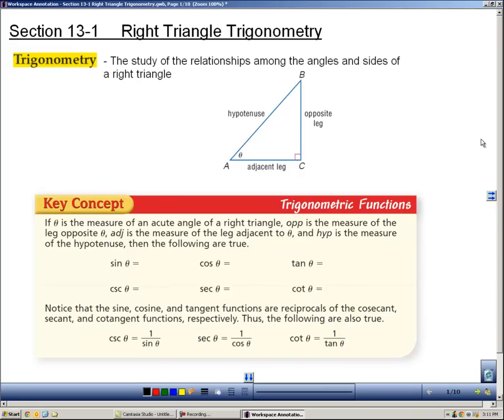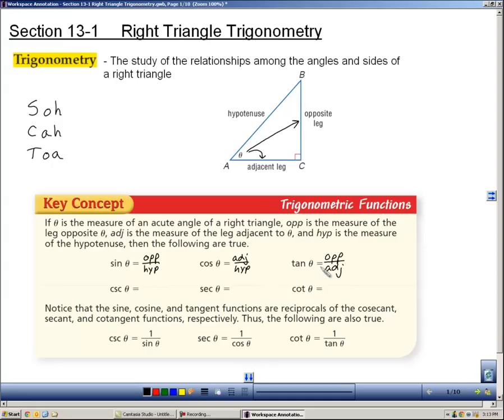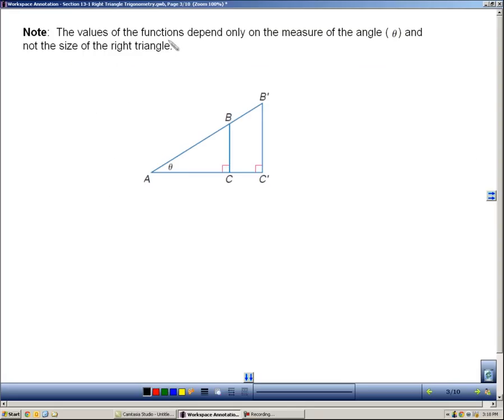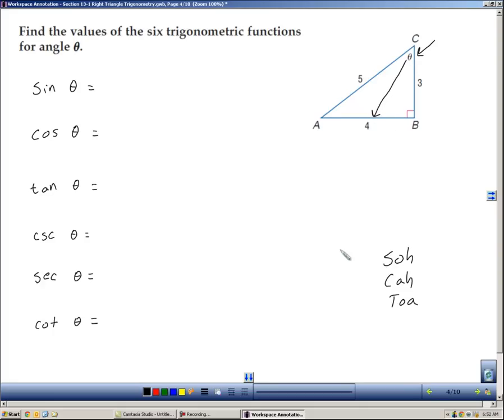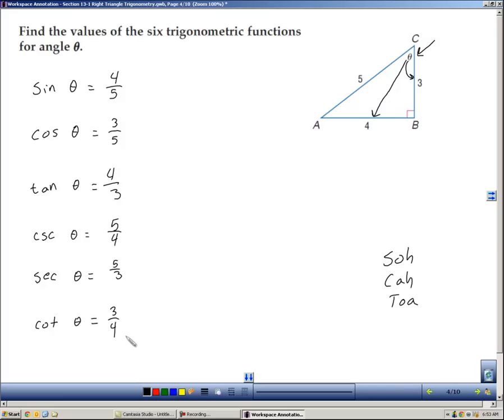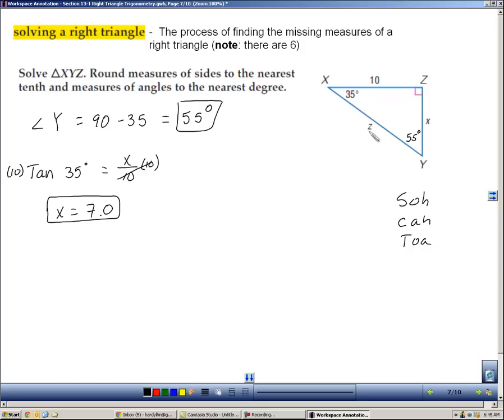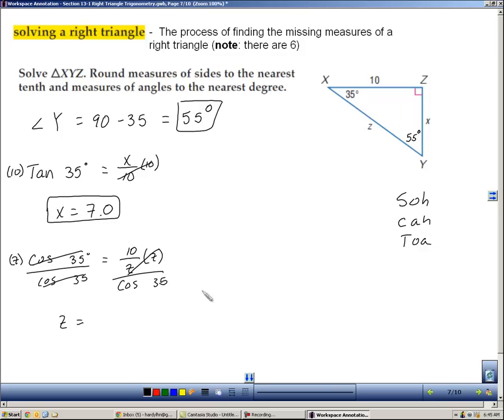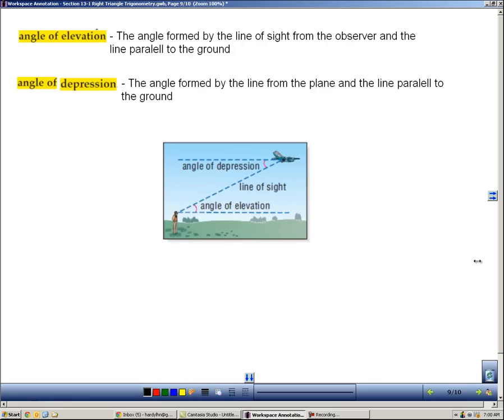Algebra 2 Section 13-1 Right Triangle Trigonometry